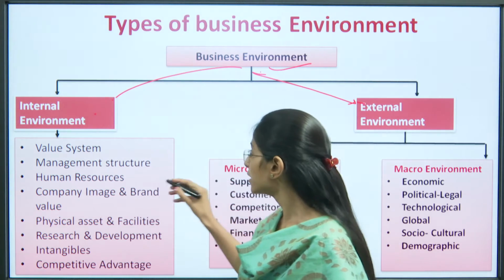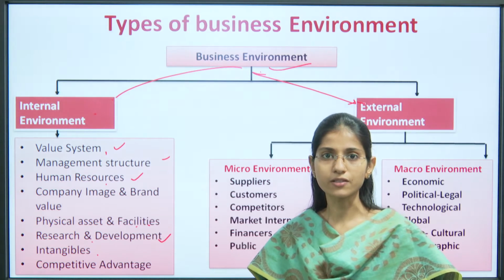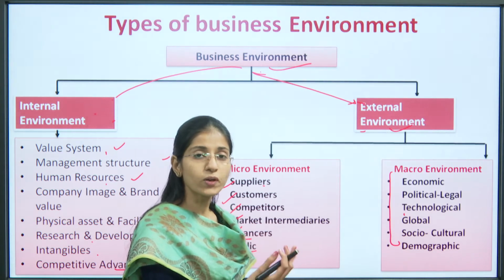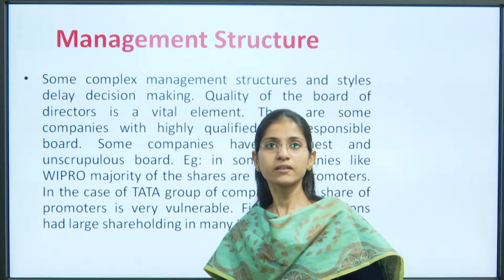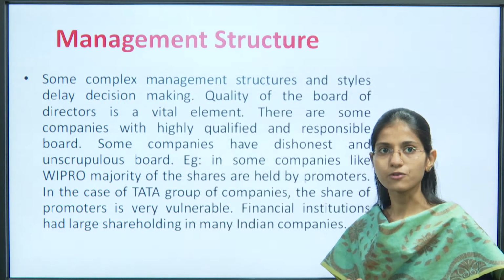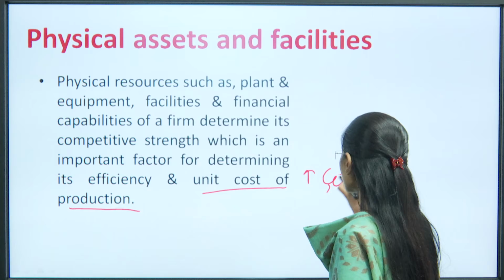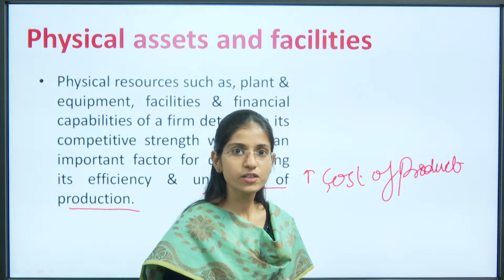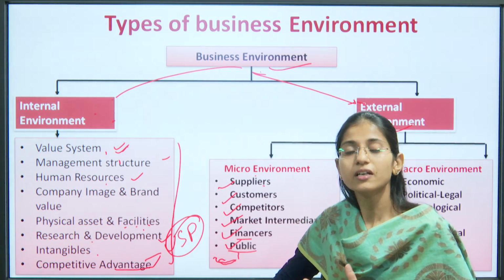Types of Business Organization Part-2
Subject:MBA
Course:Business Environment & Legal Aspect of Business